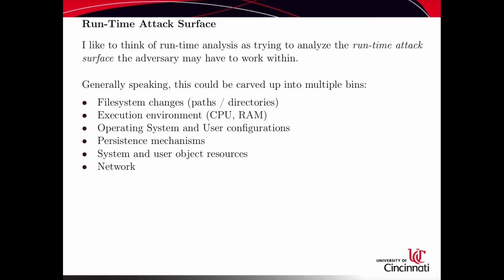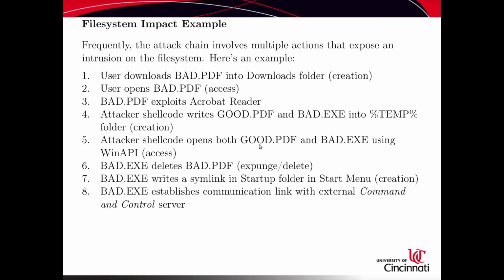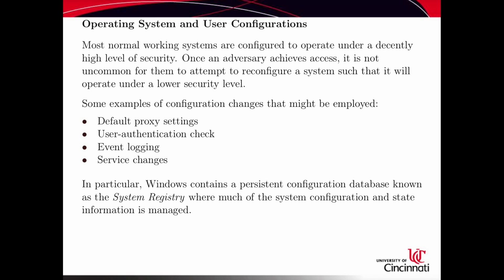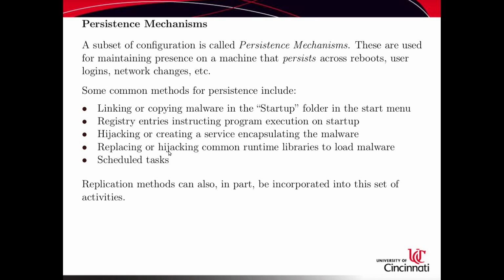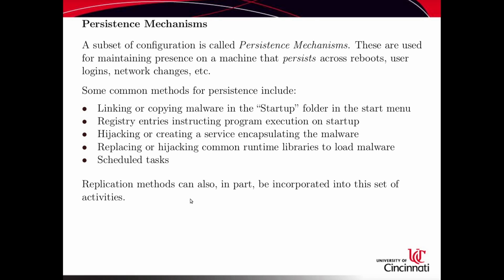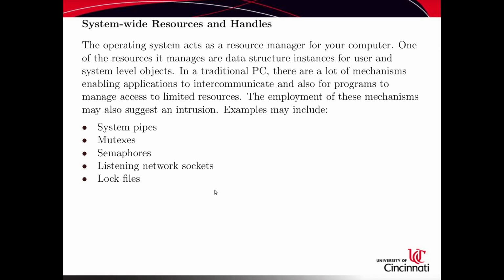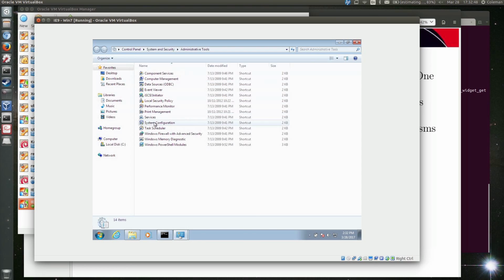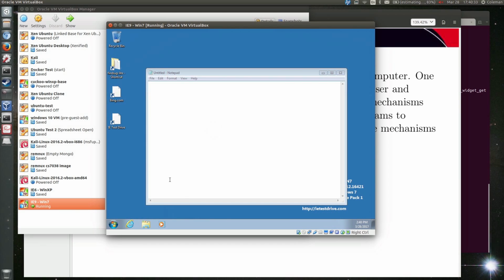CS7038: Wk12.1 Dynamic Analysis and Run-Time Debugging Concepts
In this lecture, we discuss a large number of the actions that someone may take on a host (with a focus on Windows OS). We also discuss the features Windows provides for managing some of these features, and explore how to change them and how to inspect them, using the OS-provided tools for doing so.

This focuses on the description of the functionality. Further instrumentation and analysis comes in the next lecture.